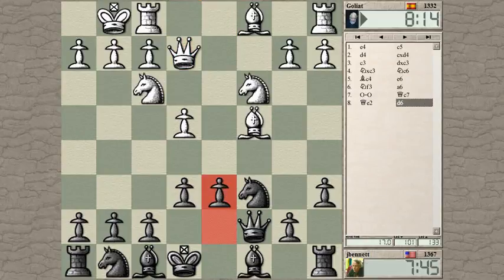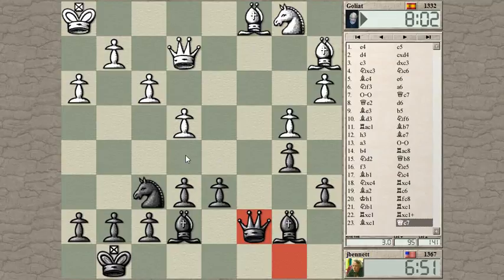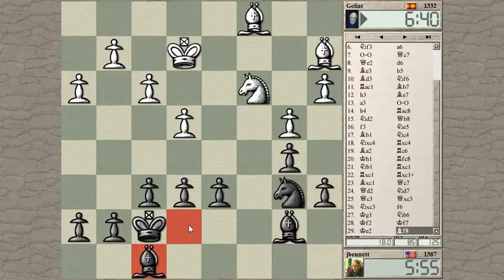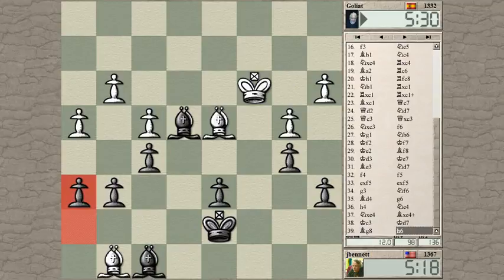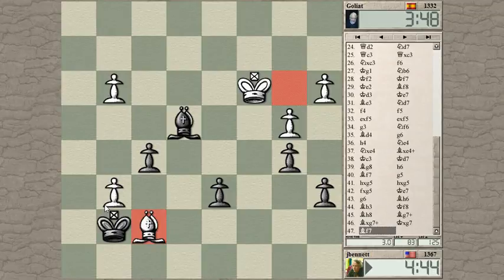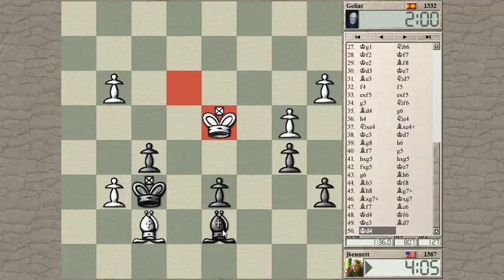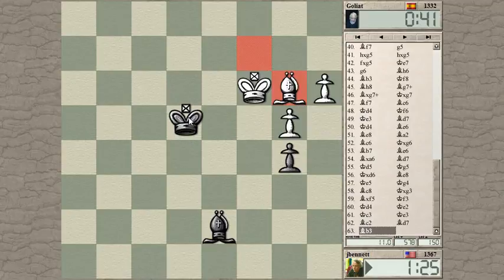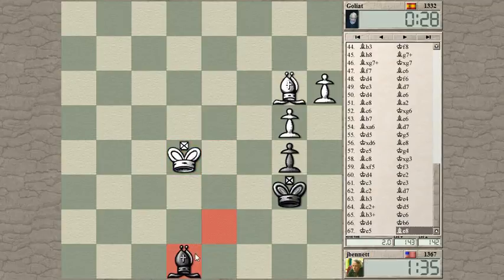Blitz chess with line commentary #691: Sicilian defense - Smith Morra gambit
I accept the Smith-Morra gambit for once, and I survive the opening with my extra pawn.  But then I get a bit careless.